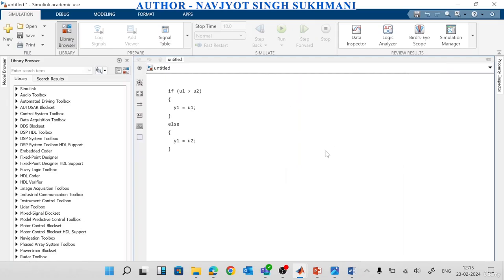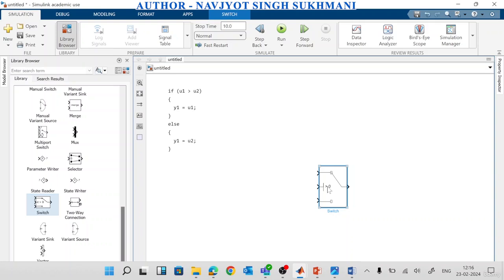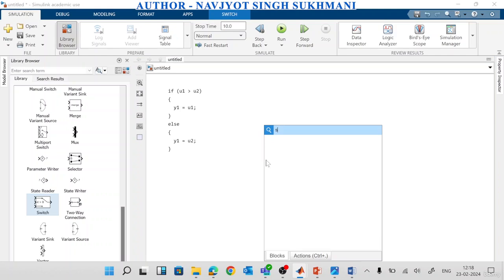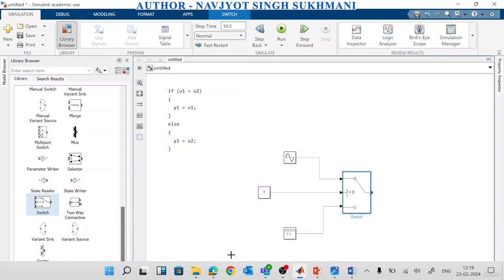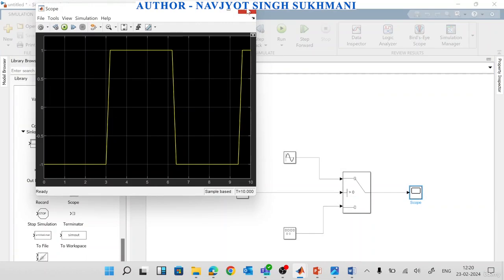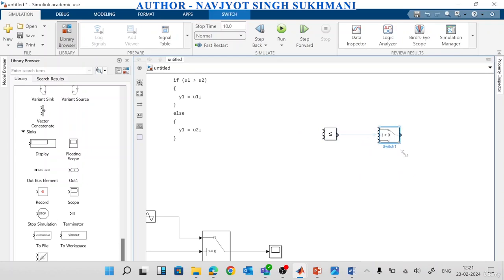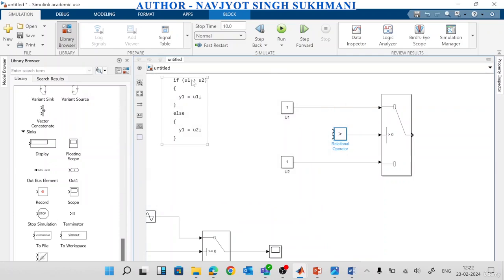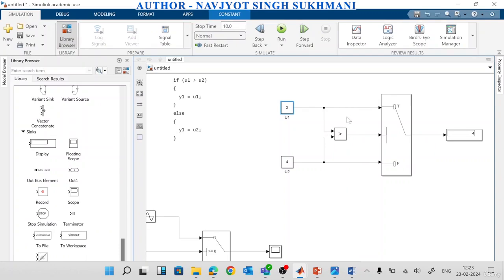(Matlab) Course 1: 5.4 IF ELSE using Switch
05. Get Started with Model Base Development (MBD) using SIMULINK